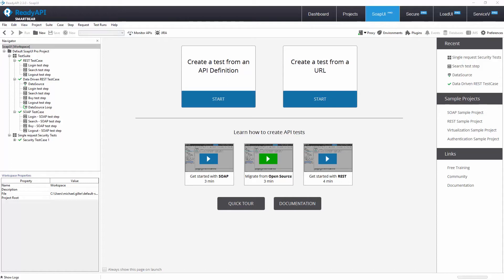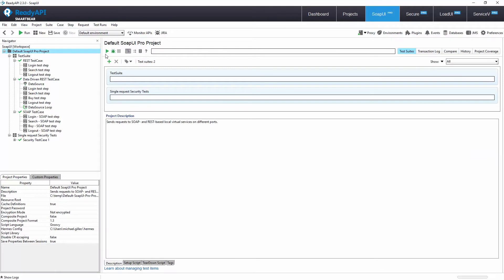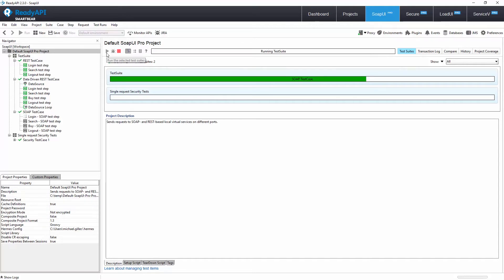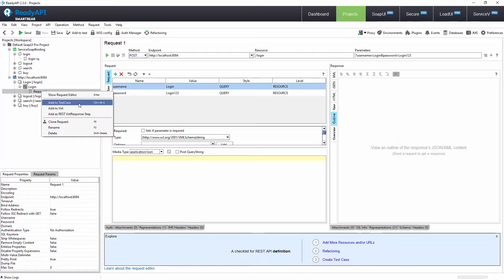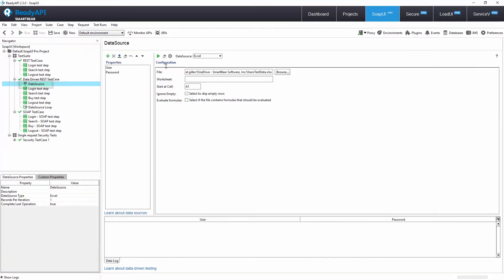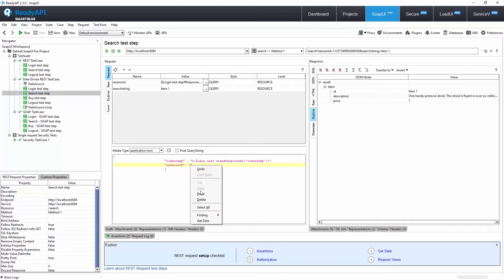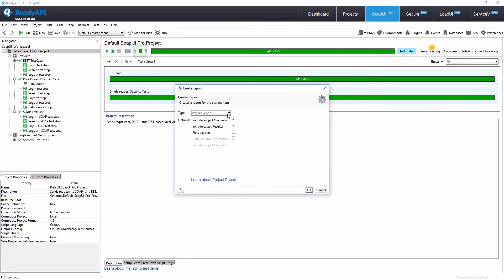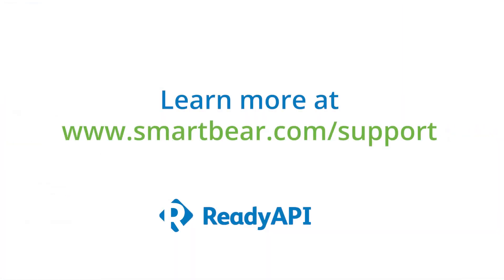How to Move from Open Source to SoapUI Pro in ReadyAPI | API Testing Tutorial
In this video tutorial, you will learn how to migrate from SoapUI Open Source to SoapUI Pro in ReadyAPI.

ReadyAPI combines the power of SoapUI Pro, LoadUI Pro, ServiceV, and API Monitoring in AlertSite into a single pane of glass. From functional testing, to performance testing to post-deployment monitoring, SmartBear’s API tools help you to deliver accurate, fast, and secure APIs.

ReadyAPI helps you:
• View end to end results through data
• Virtualize them for use in agile testing